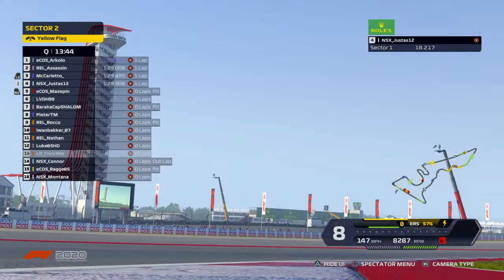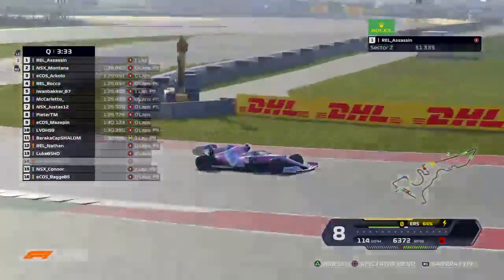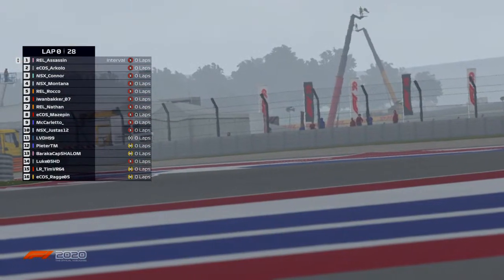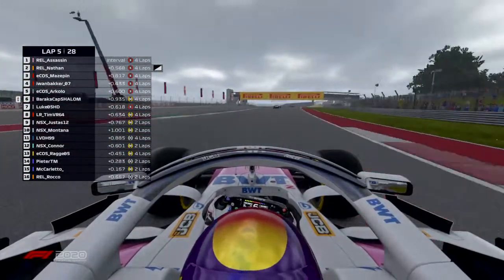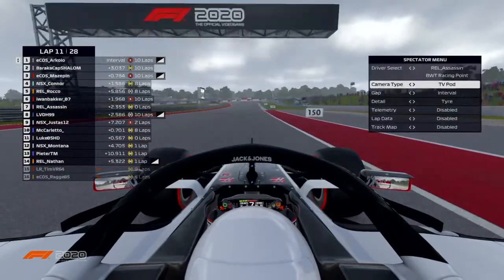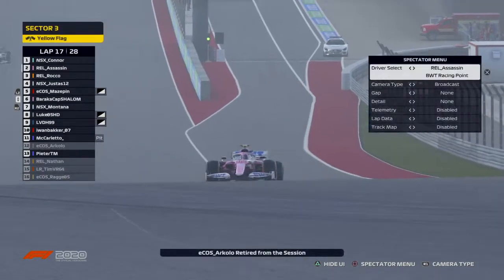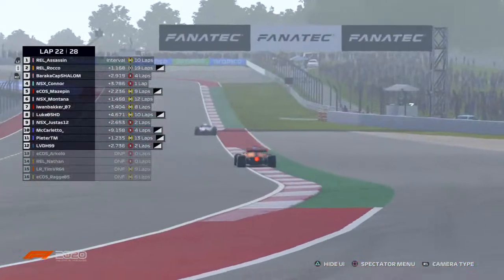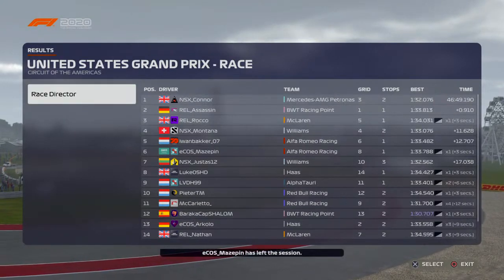INL F1 2020 | S4 Round 5 | USA | Division 1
PS4 International based league. Races every Friday at 6/8pm GMT. Live streamed on our official Youtube Channel.